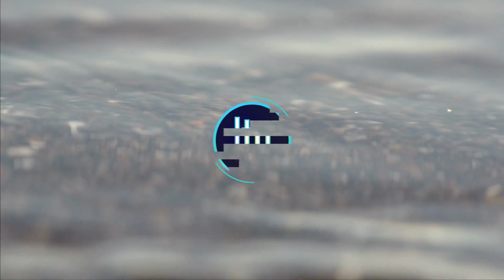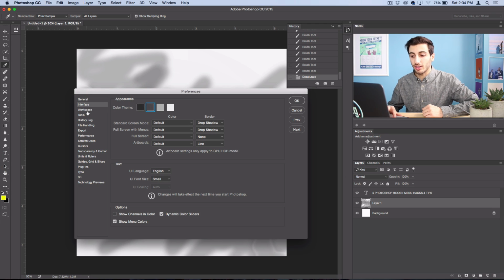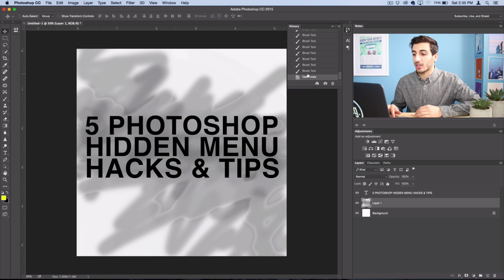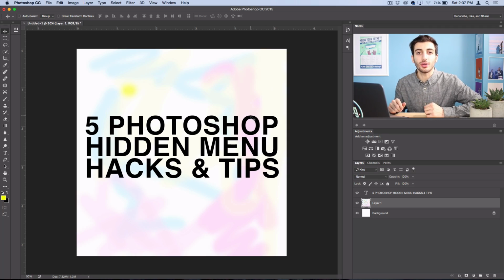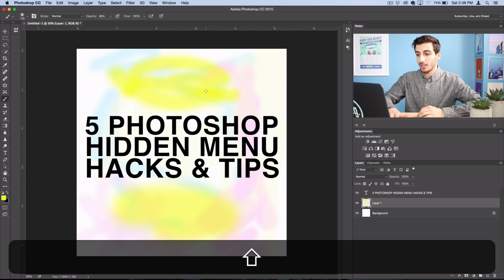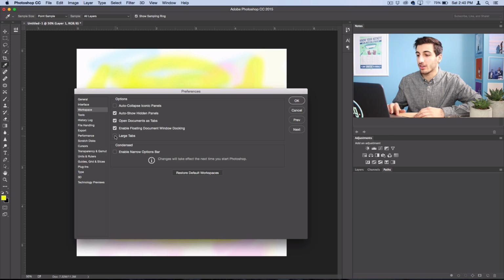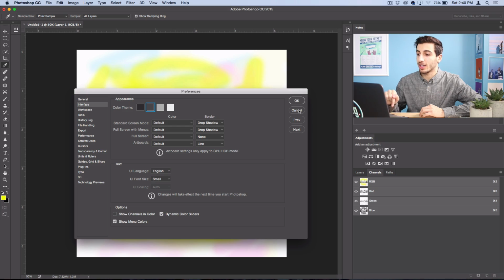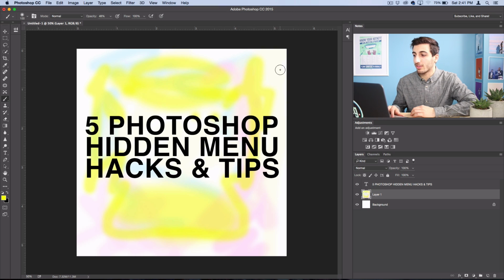5 Hidden Photoshop Menu Hacks that you might not know about!